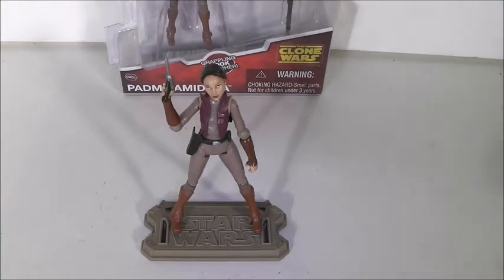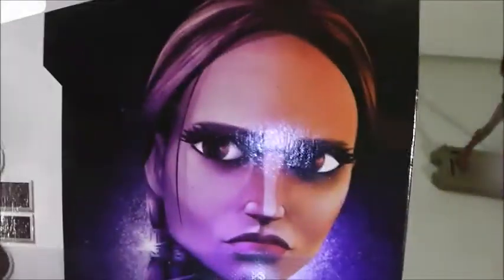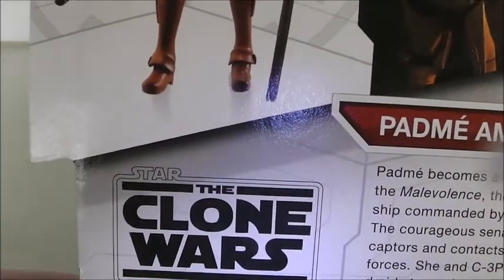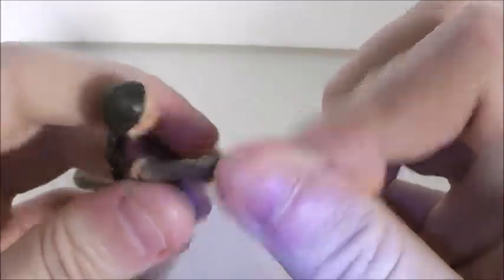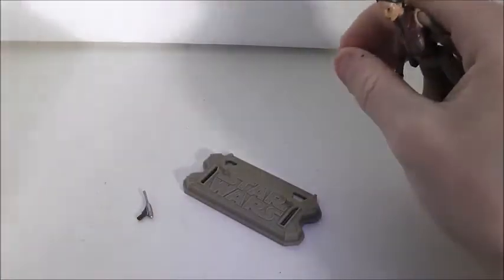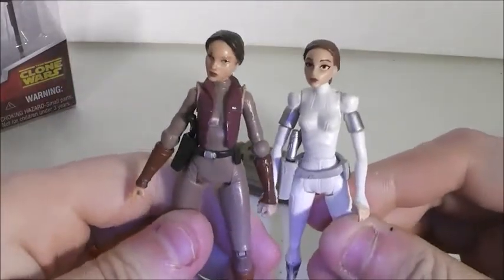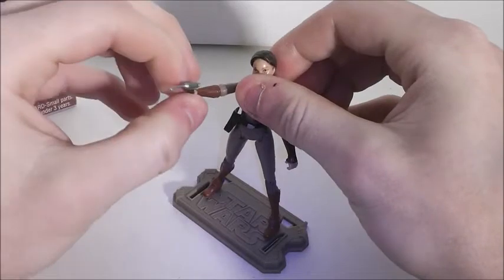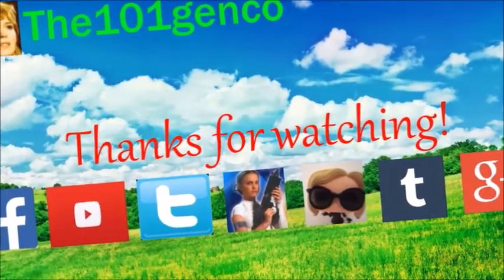Star Wars The Clone Wars Adventure Gear Padme Amidala figure review (Updated review)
An updated review of Star Wars The Clone Wars Adventure Gear Padme Amidala figure. Let me know if you want any other updated review.